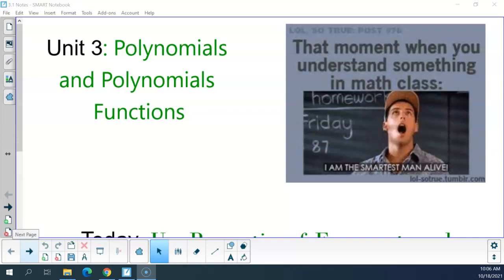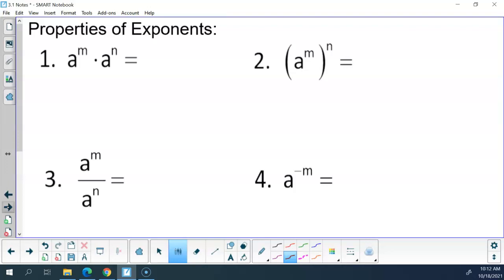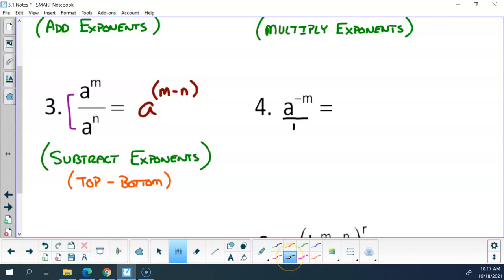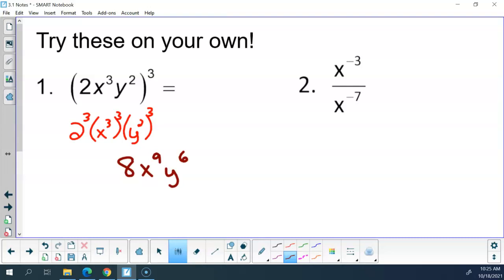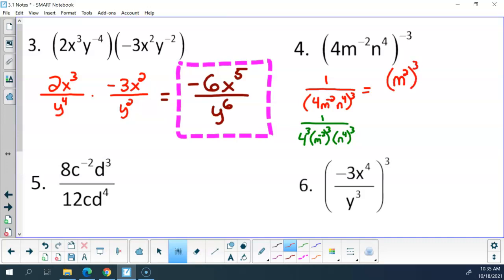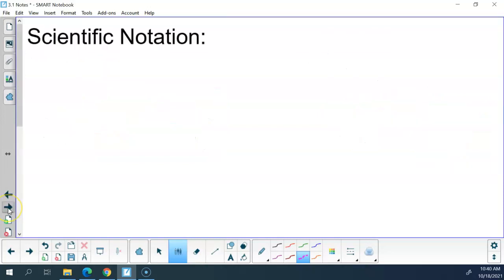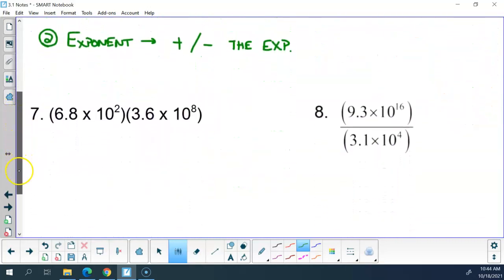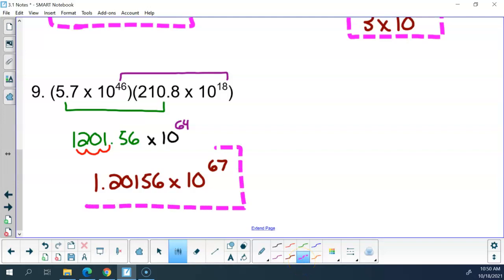M Oct. 18 - 3.1 Notes